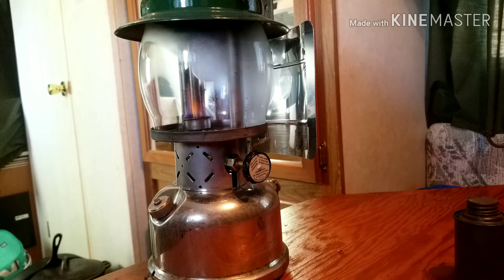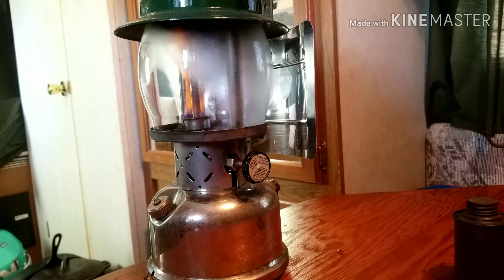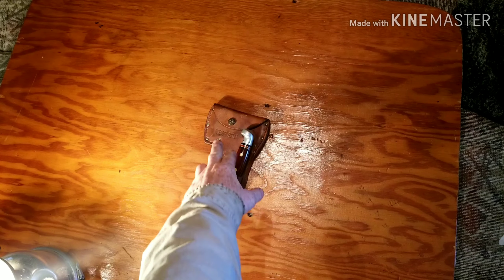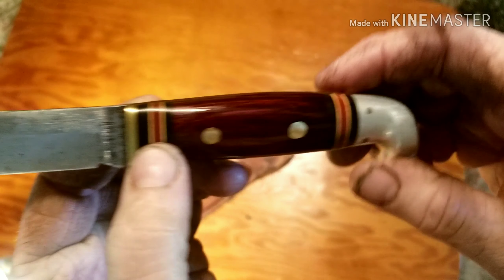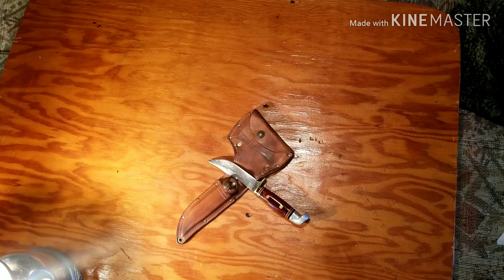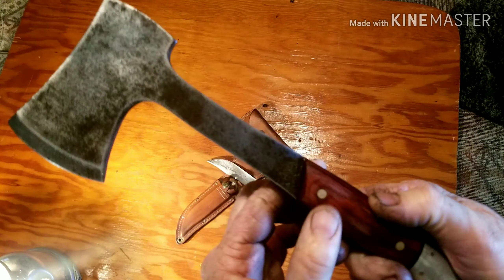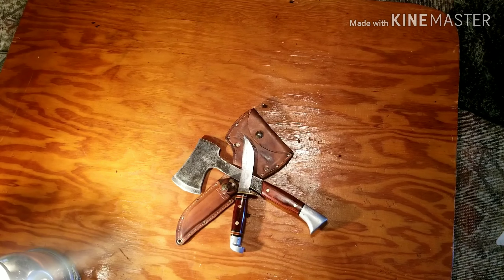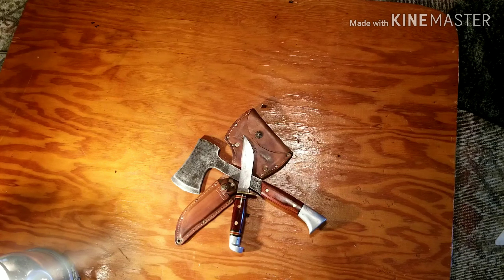Knife show Sunday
Vintage Western knife/hatchet combo